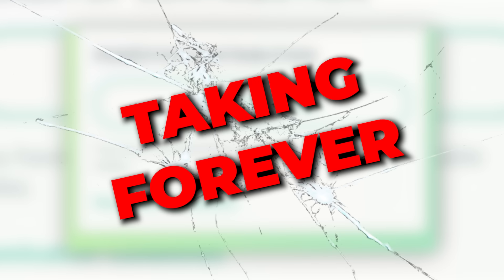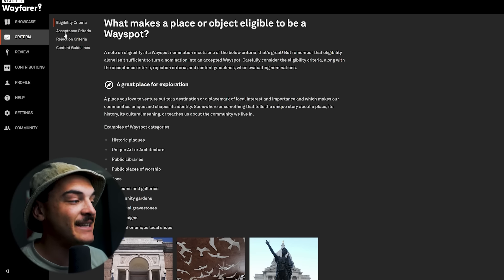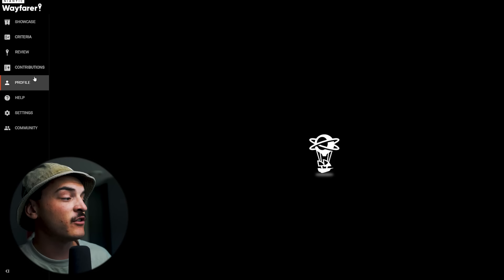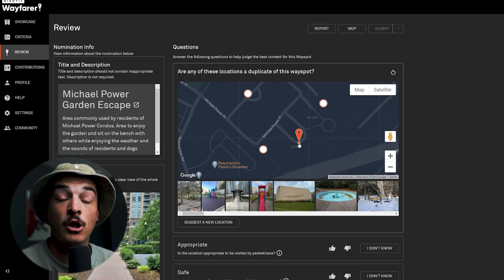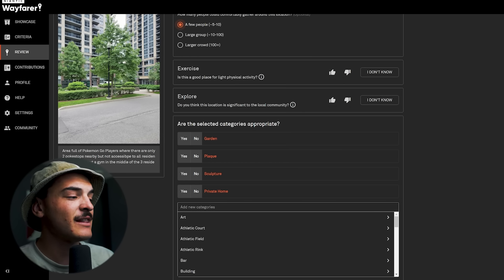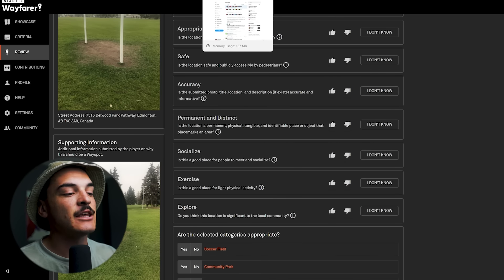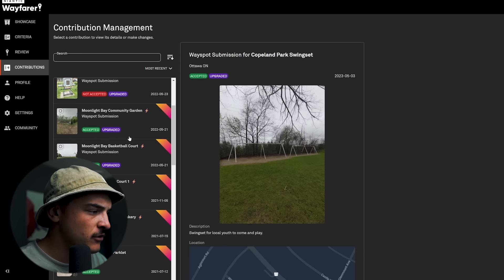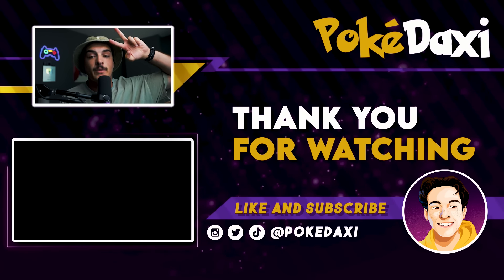How to SPEED UP your PokeStop Nominations!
SHOUTOUT FOR THE HELP ON THIS VIDEO - ScrawnyMeowth1, Xeno, OldDirtyBard, PaulingZubat, xLilPoundcake

TIMESTAMPS
0:00 - Intro
0:13 - Machine Learning AI
0:27 - Get Upgrades INSTEAD
0:57 - How to Get Wayfarer Account
1:40 - What is a Good Nominations
3:37 - YOU WILL SUCK
4:30 - How to Review Nominations
10:34 - Example #1
11:40 - Other Things to Note
12:20 - How to Use Upgrades
13:19 - Outro & Credits

AUTOCATCHER'S!